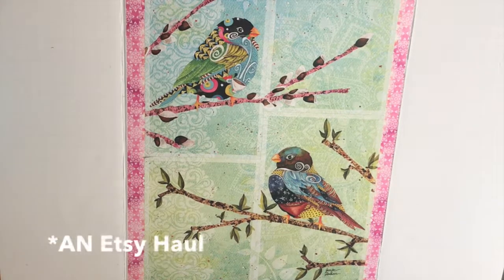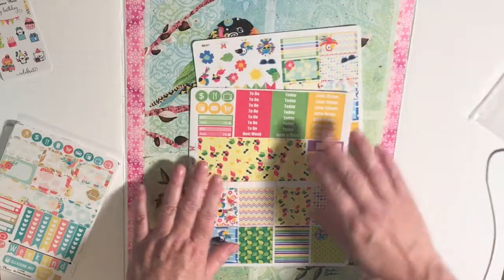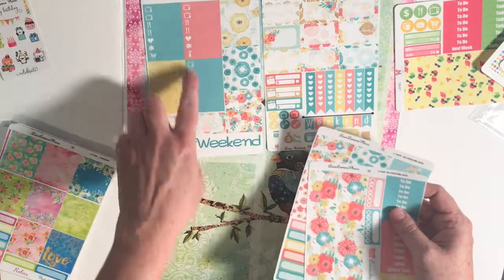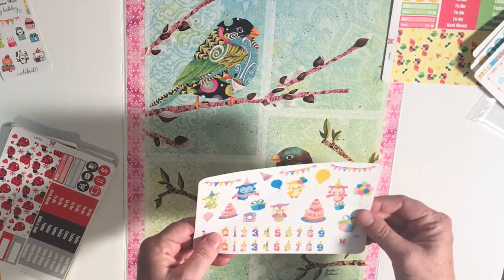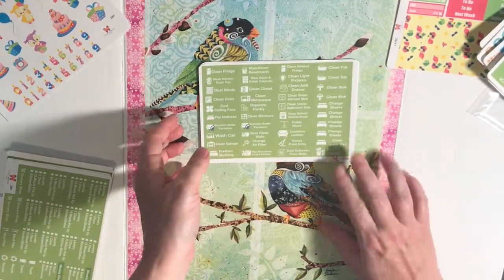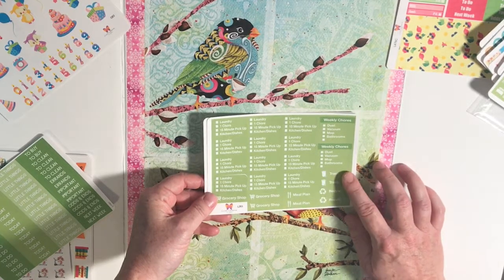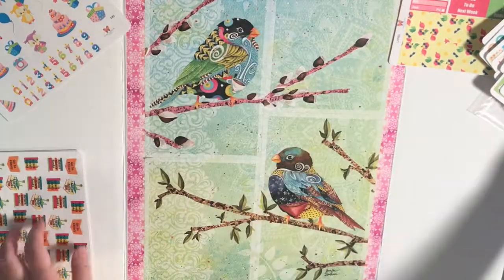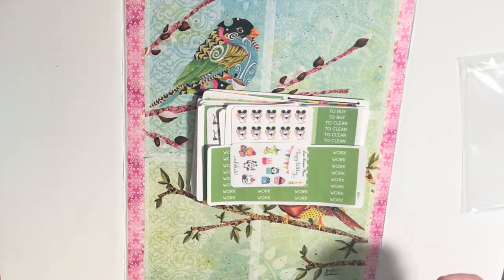Planner Sticker Haul with Grab Bag from Lisa Lorene Plans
Love these stickers and the grab bag!

Featuring:
Lisa Lorene Plans